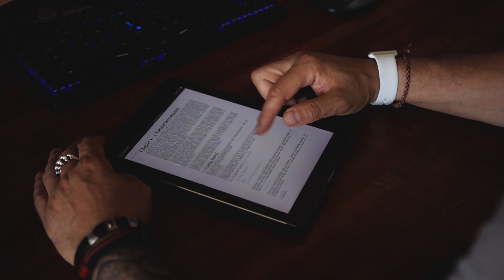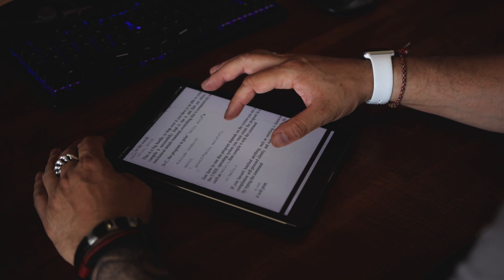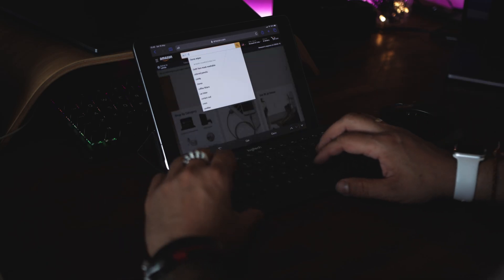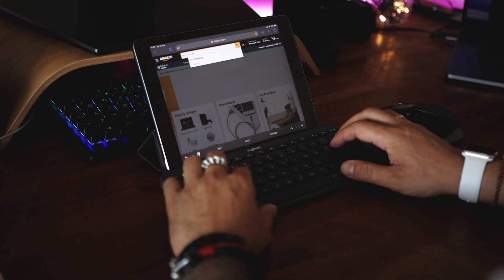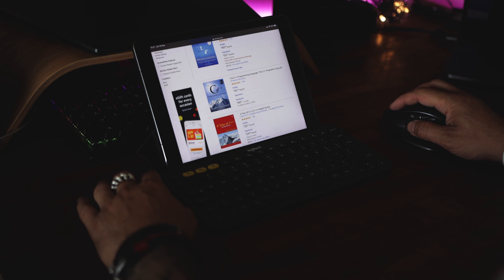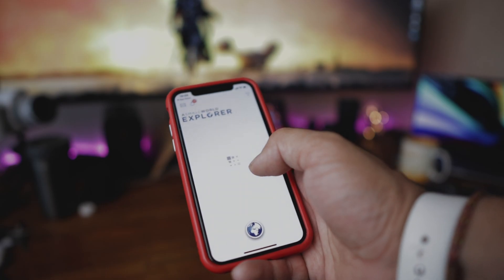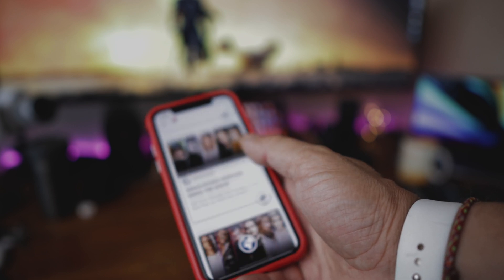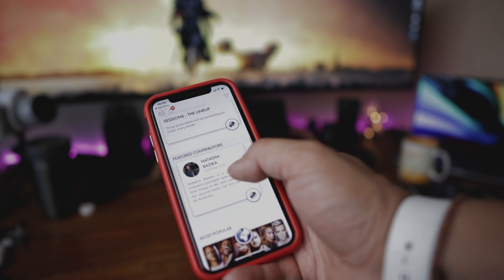Get out of the programming tutorial trap!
My Programming Setup:
▸ Travel keyboard Logitech MX Mini
▸ Favorite mouse
▸ Monitor Light bar
▸ Microphone: Mic
▸ 16” MBP M1Pro 16GB Ram 1TB SSD